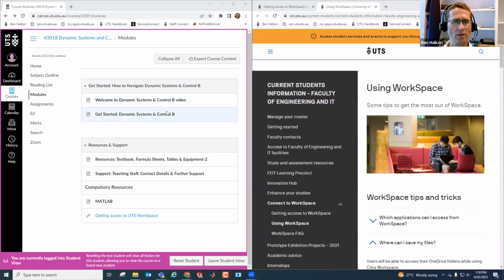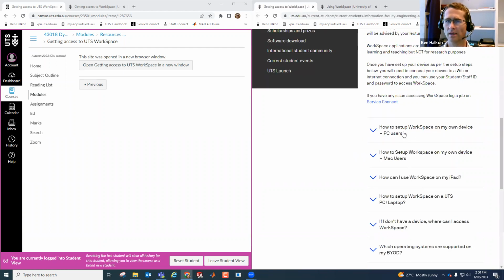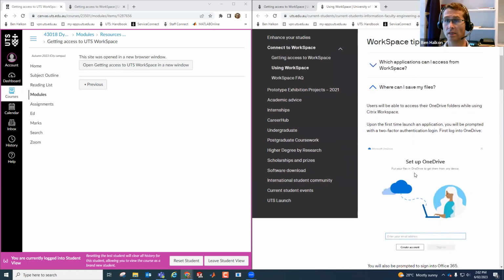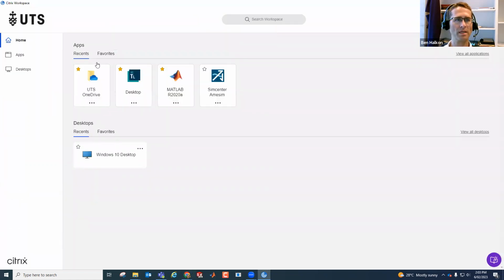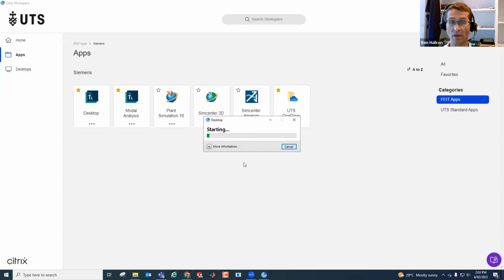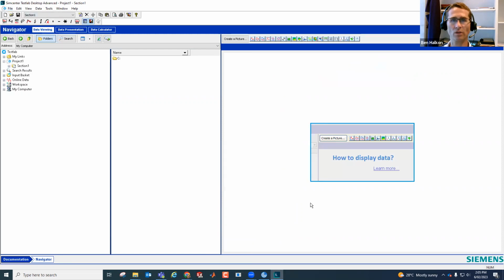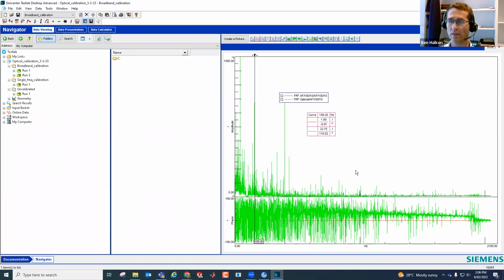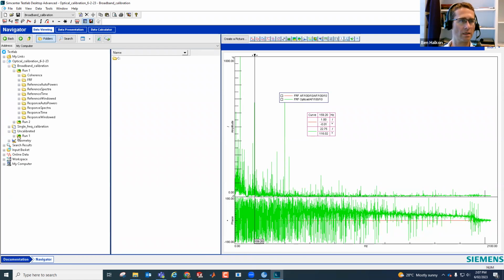UTS WorkSpace for 43018 Dynamic Systems & Control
This short video shows how to access and set-up UTS WorkSpace correct link as of 6-2-23). This is primarily for the benefit of accessing applications such as MATLAB, SolidWorks and Siemens Simcenter Testlab as are relevant to UTS subject 43018 Dynamic Systems and Control B from AUT23 academic session.